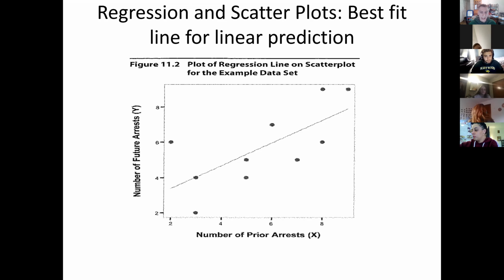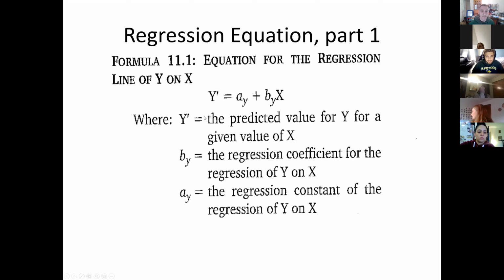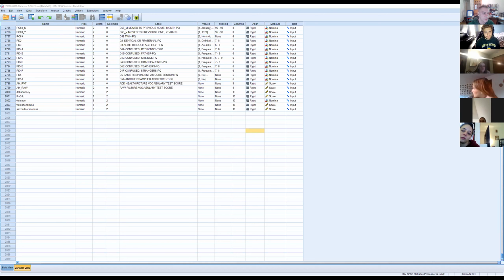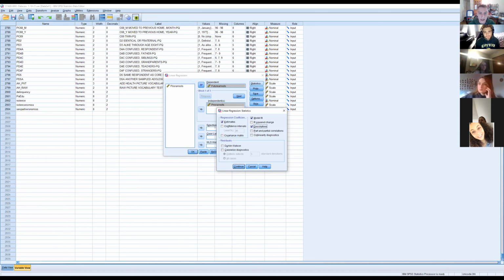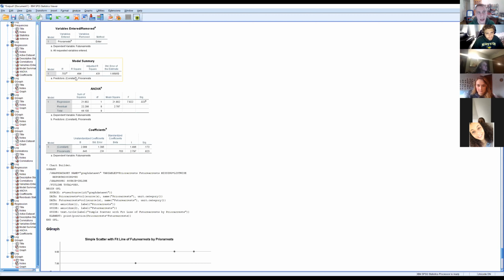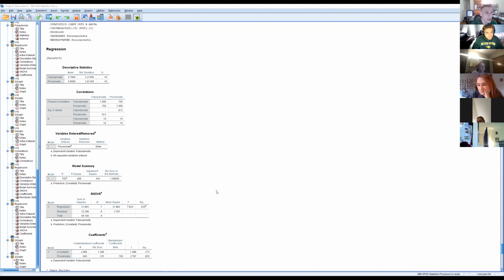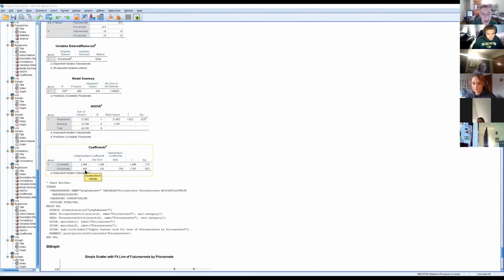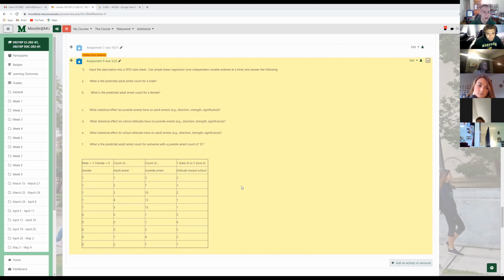CJSOC 202 Meeting 12